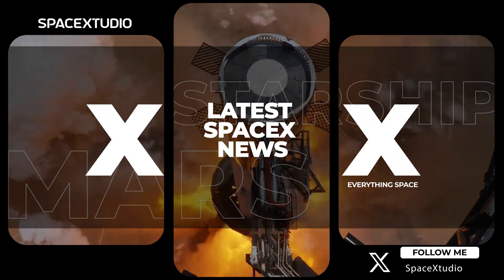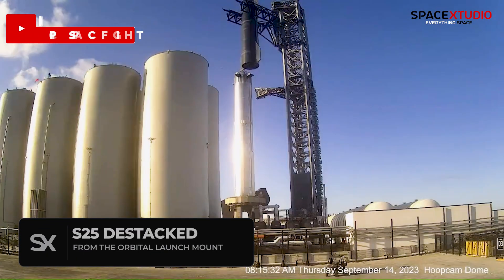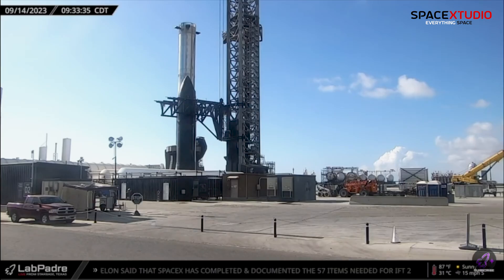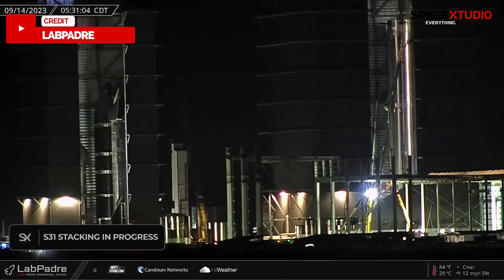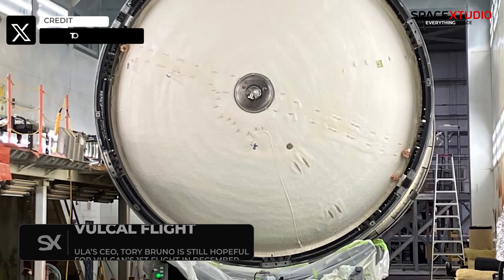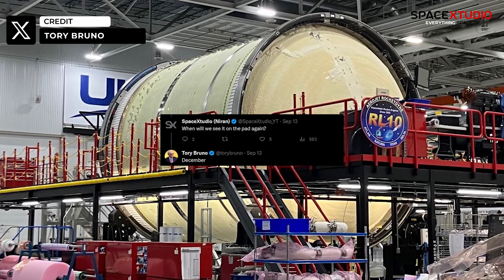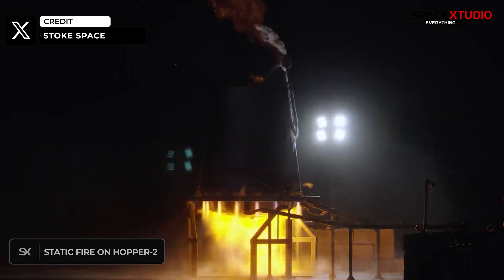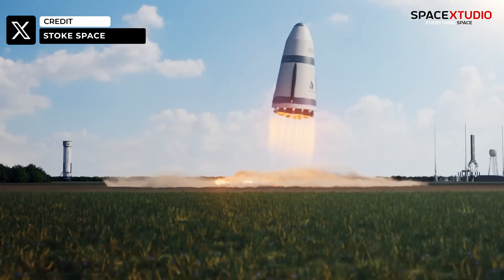S25 DESTACKED FROM BOOSTER 9 | Starship Flight #2 Delay Confirmed?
We are speculating about a potential delay in the Starship Flight #2 Launch. In connection to it, S25 has been destacked from the booster 9 on top of the OLM. Or is it for FTS installation?

Reports are suggesting that the FAA launch license could be issued in October at the earliest.